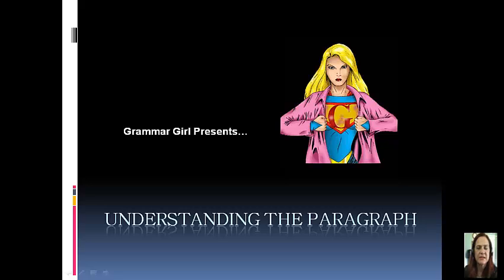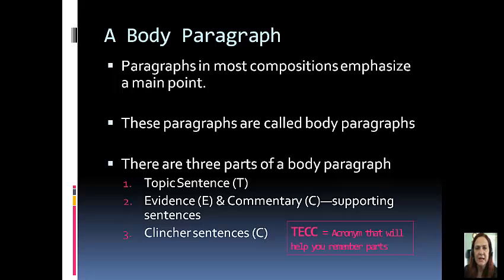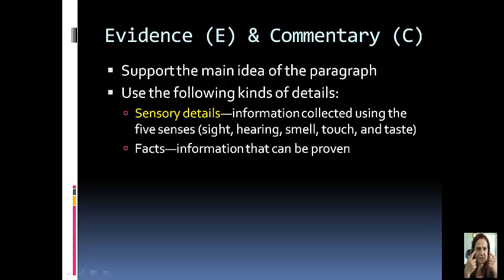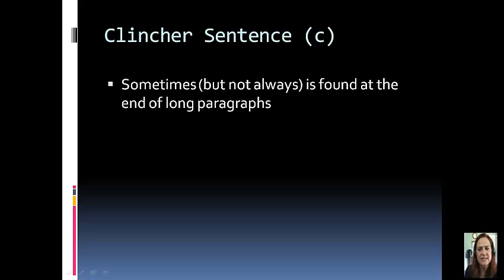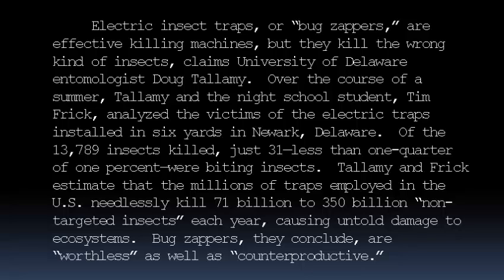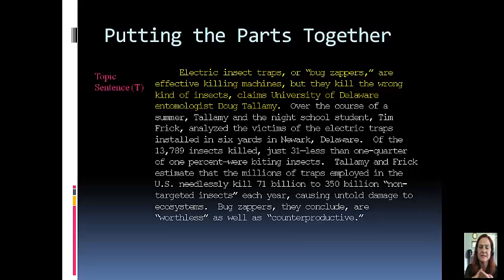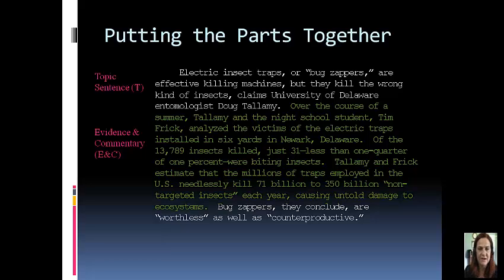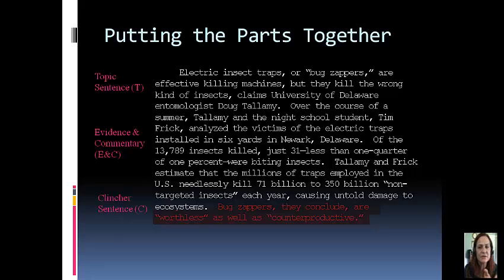CP2 Grammar L3a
TECC Paragraph explained